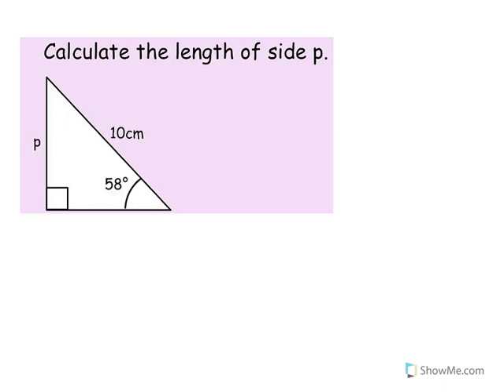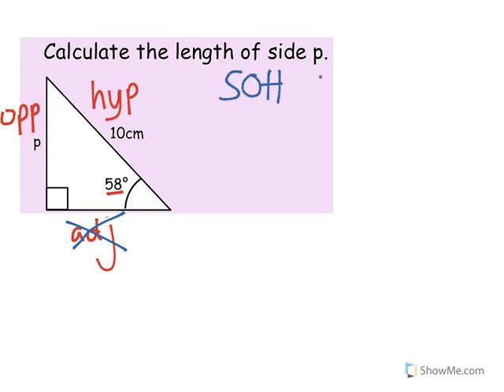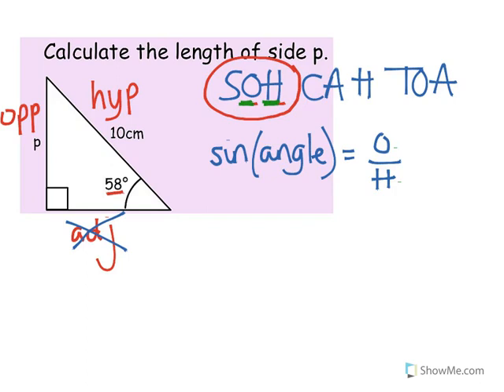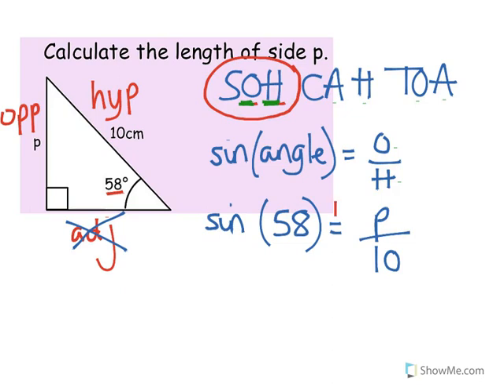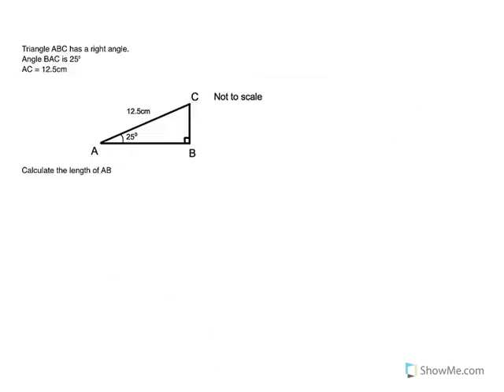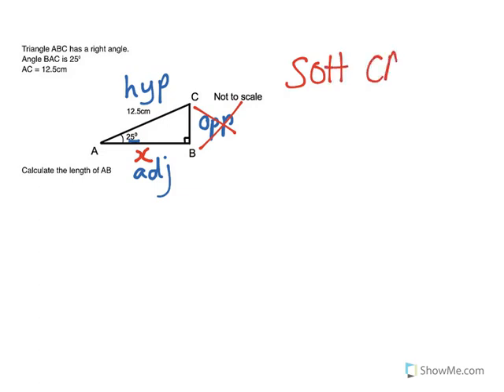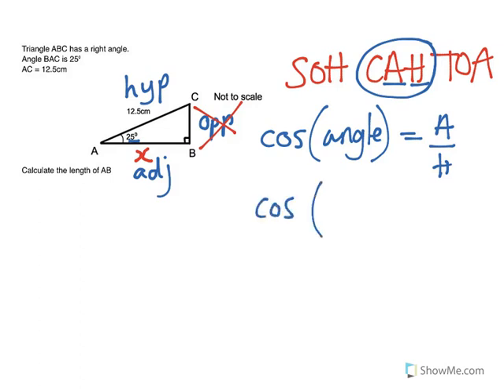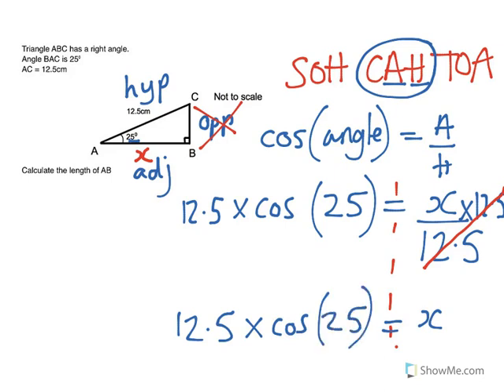Trigonometry - missing side - easier style